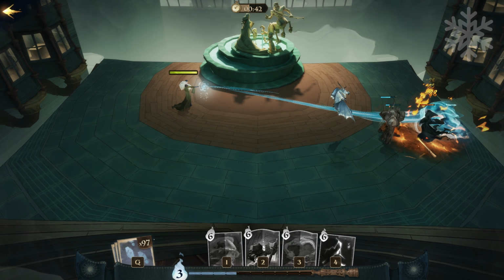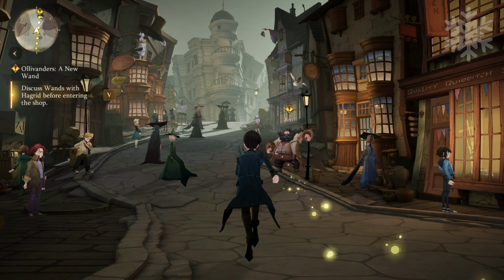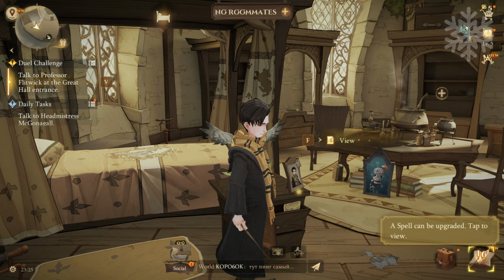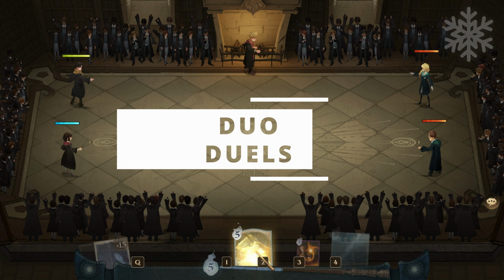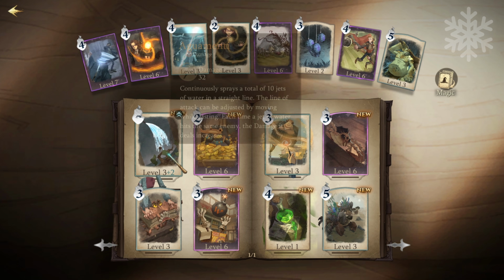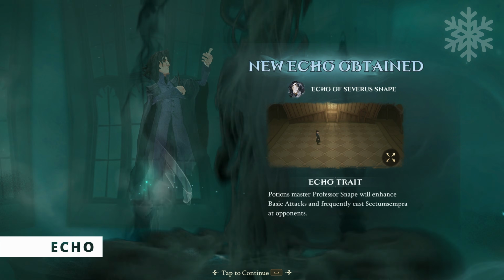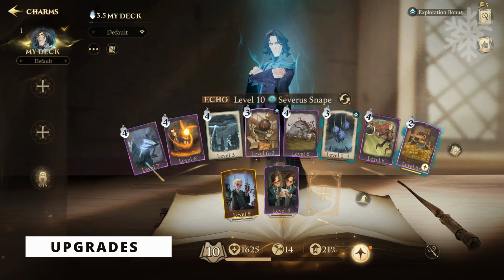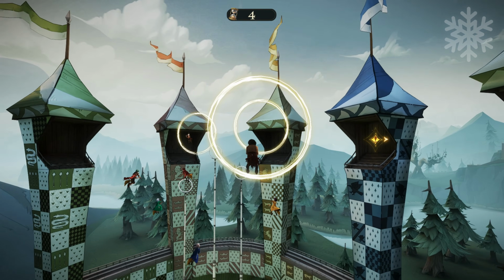Wish I Knew THIS Before Starting Harry Potter Magic Awakened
HP: Magic Awakened has announced its release date: June 27! Which is just a week away from now!
Today we are going to discuss everything you need to know about the game, watch new trailer as well as find out how you can customize your character and get. your wand now

1. T-Shirt (Snidget)
2. Sweat Shirt: https (HL Logo)
3. Hoodie (Graphorn)
4. Zip Hoodie (Ancient Magic Wand)

5. The Art and Making of Hogwarts Legacy

6. Hogwarts Legacy: The Official Game Guide

Welcome to the Snow Storm! Today we are going to design and reorganize the room of requirement in Hogwarts Legacy.

Also, I stream on Twitch together with my friend Carlos where we play all kinds of scary games.